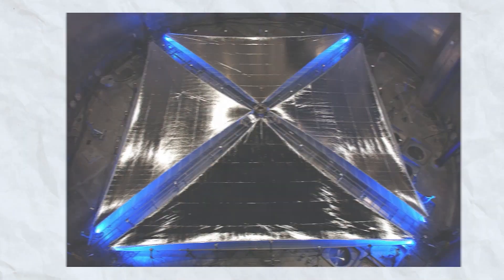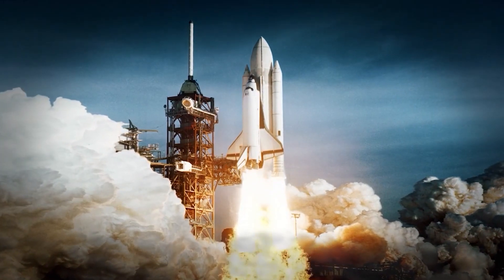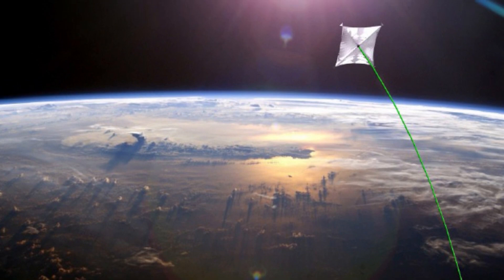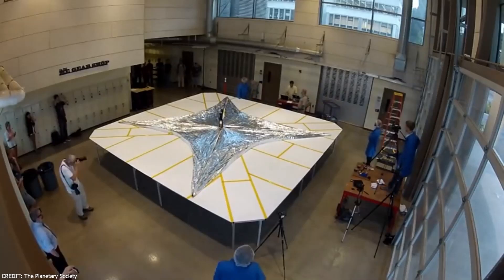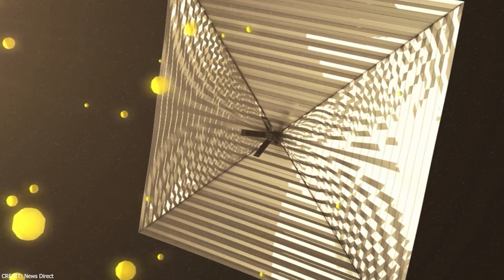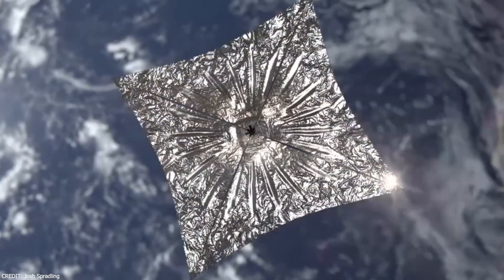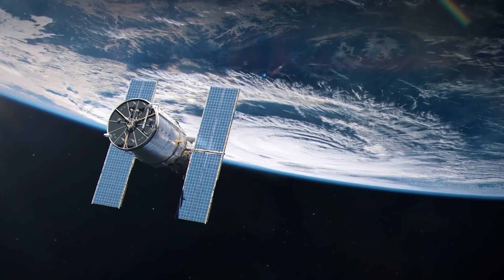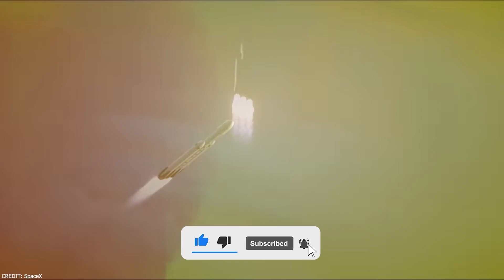Meet The Particle That Can Change Space Flight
Elon Musk's SpaceX, on the brink of a historic feat, is spearheading groundbreaking technology in space travel: solar sails. These sails, utilizing the power of photons from the sun, enable spacecraft to maneuver without traditional fuel, envisioned by the Planetary Society and championed by Bill Nye and we Have Discussed this and more in this episdoe of Mastermind Planet.